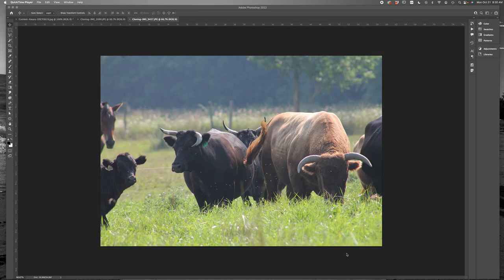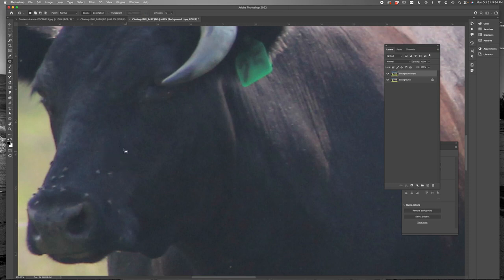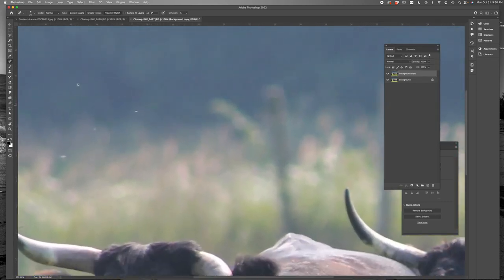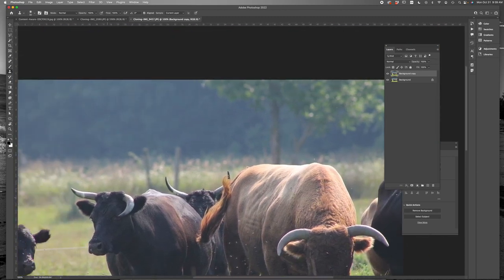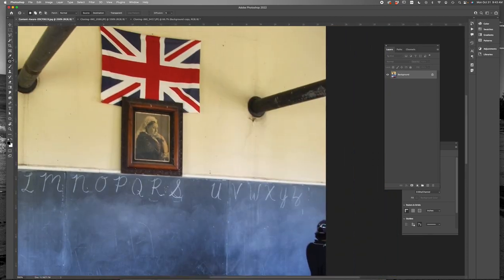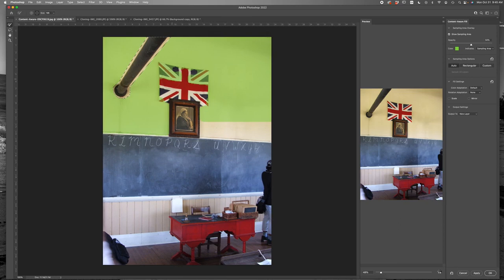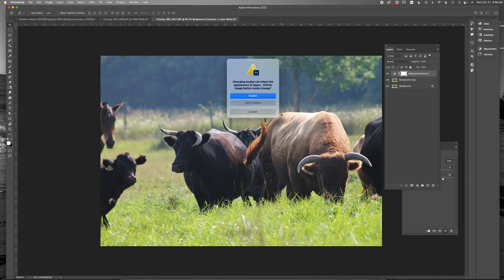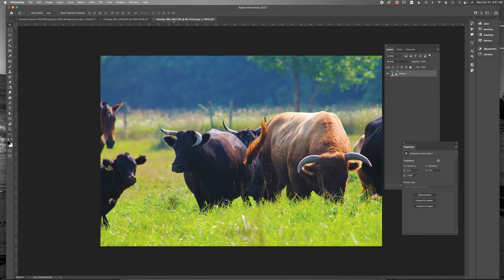Using Clone Tools to clean up images, CMYK Colour Conversion in Photoshop